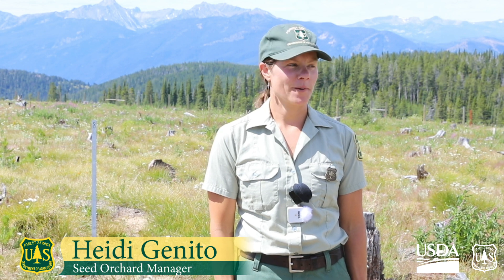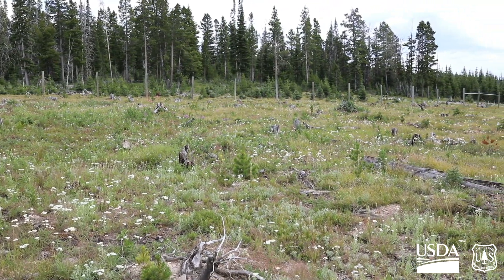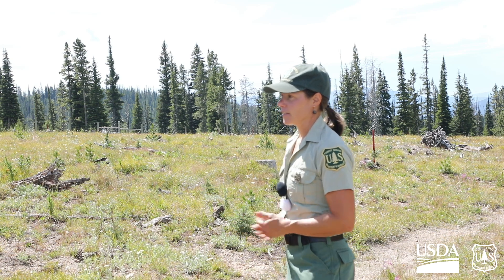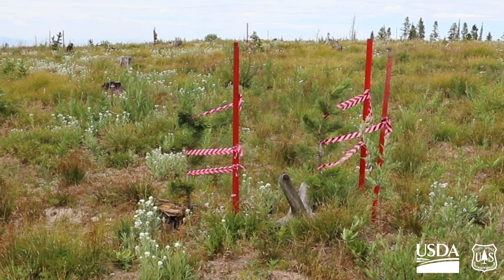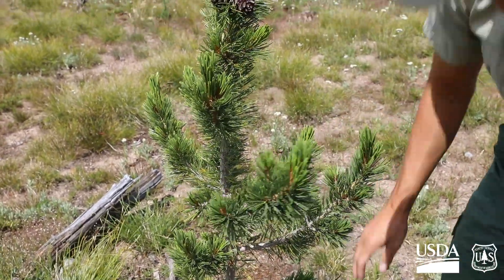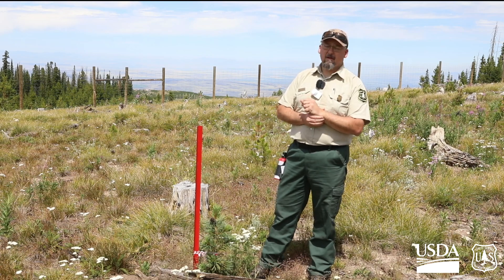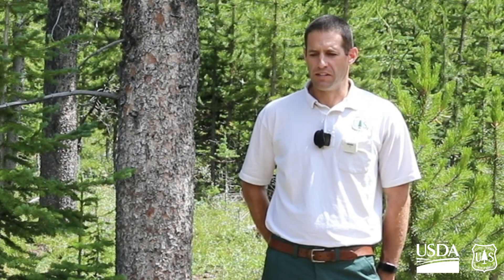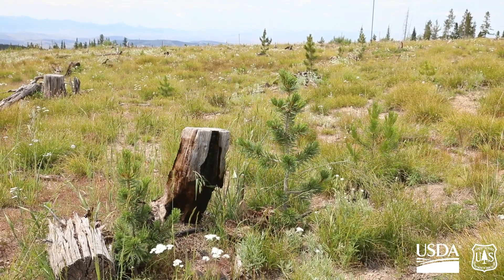Whitebark Pine at Little Bear Seed Orchard, Custer Gallatin National Forest, Montana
The Little Bear Whitebark Pine Seed Orchard is managed by the Custer Gallatin National Forest and it is a cooperative project between the U.S. Forest Service, the NPS and BLM andother partners. The orchard will be providing seeds to the National Forests, National Parks, as well as the Bureau of Land Management (BLM) throughout the GYA. It was established in 2013 to produce genetically diverse, disease-resistant seedlings for use in restoration projects across the region.

The Little Bear Whitebark Pine Seed Orchard is an important part of the efforts to protect and restore the Whitebark pine. By producing genetically diverse, disease-resistant seedlings, wecan help ensure that this iconic species continues to play its vital role in the high-mountain ecosystems of the western United States. USDA Forest Service video by Charity Parks.